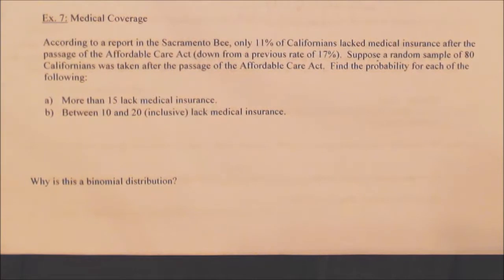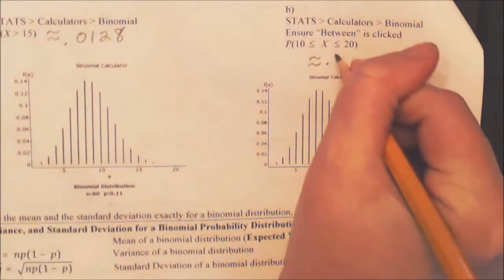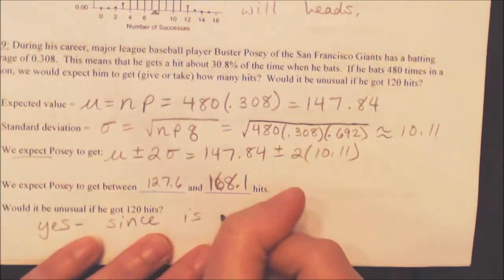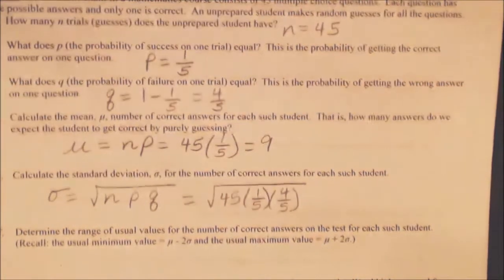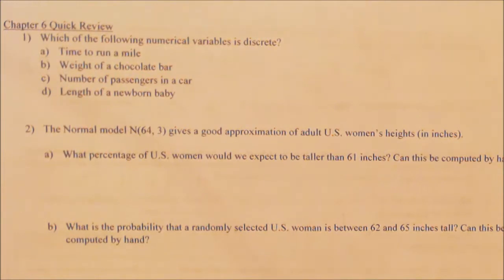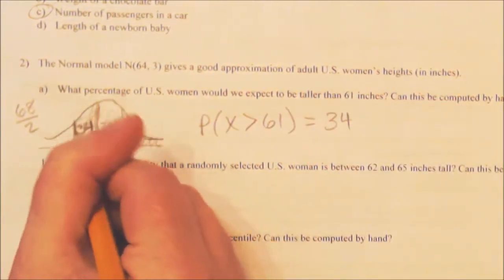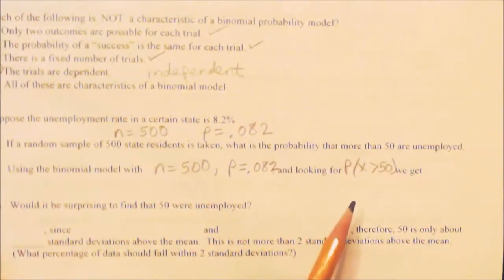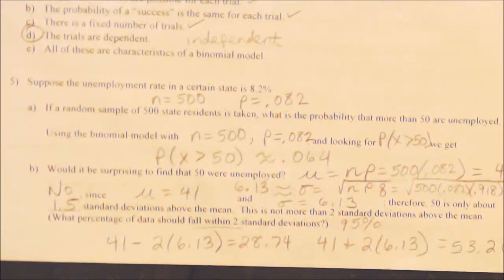MAT223 6 3 examples